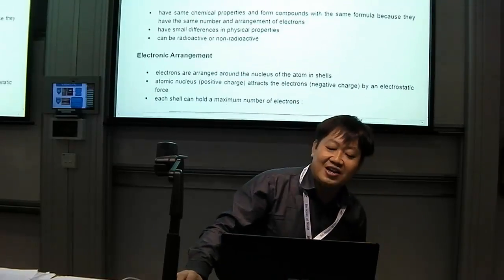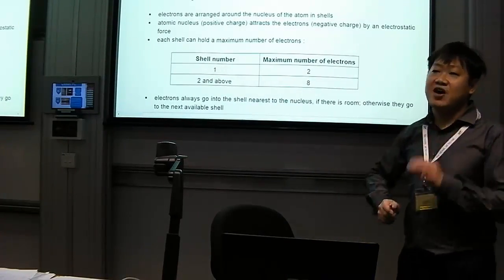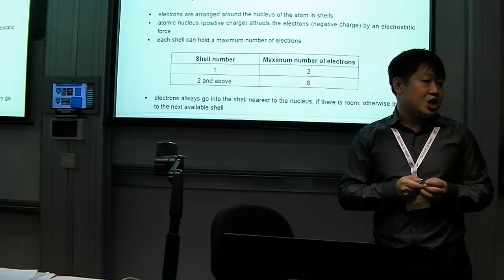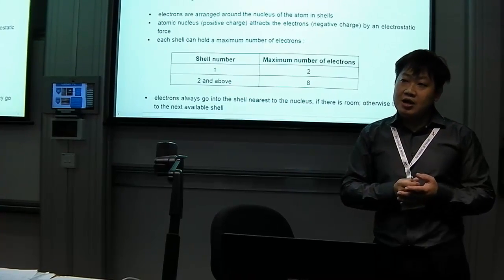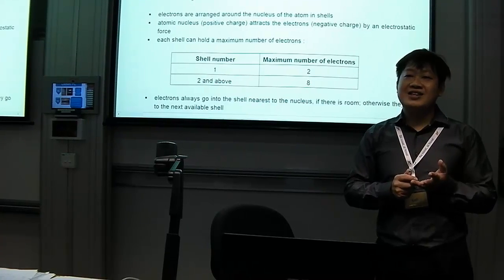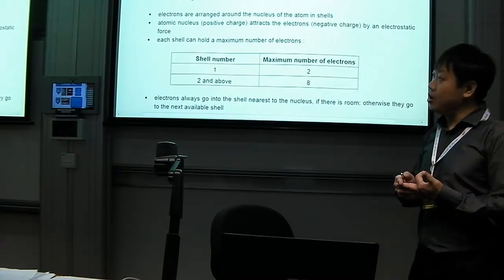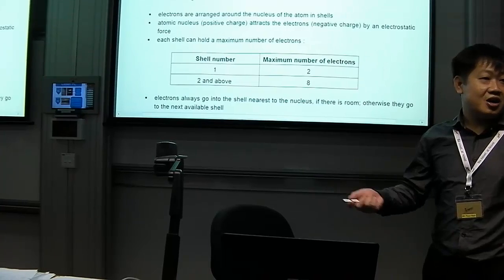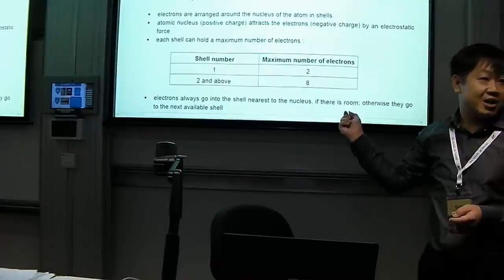GCE 'O' Levels Chemistry Crash Course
To assist our students to be fully prepared for the GCE ‘O’ levels chemistry exams, Novel Learning Centre organised a 3 day Crash Course designed to strongly ground the student on every exam topic and concept. It will help to remove blind spots, address  misconceptions, fill learning gaps, and most importantly, provide expert guidance and instructions on how to avoid common mistakes, as well as to craft comprehensive and concise answers for excellent grades. And for this very important task, we have appointed our very experienced, gifted and humorous veteran teacher, Mr Paul Nah to firmly establish every student in the subject. Mr Nah has had an astounding 25 year career with the Ministry Of Education Singapore, serving in various capacities, including the Head Of Chemistry Department at Saint Nicholas Girls School. He is exceedingly qualified to bring the pupil to the next level of understanding and preparedness.